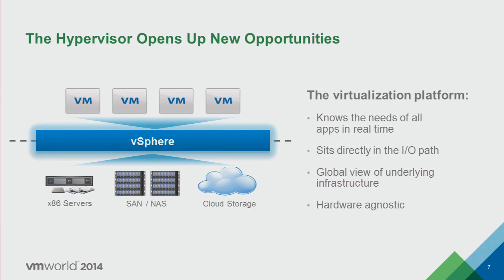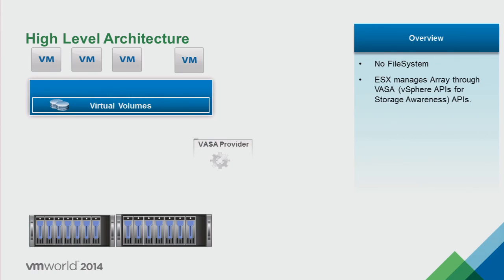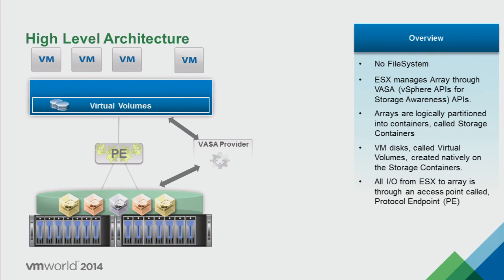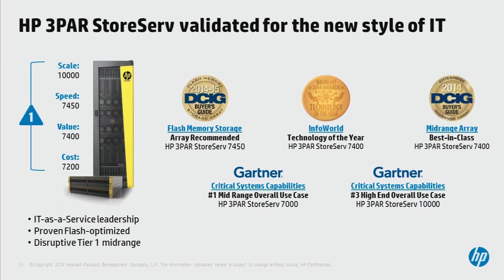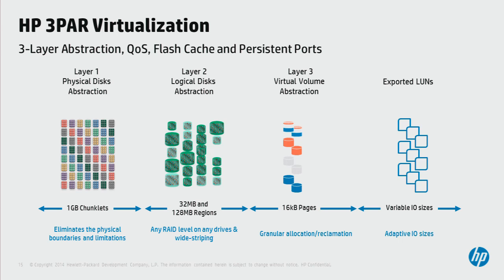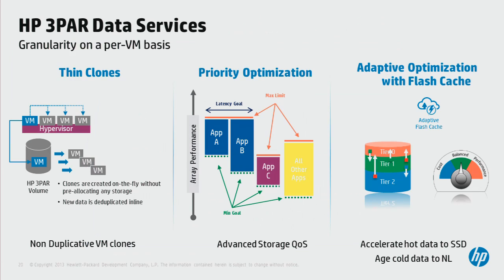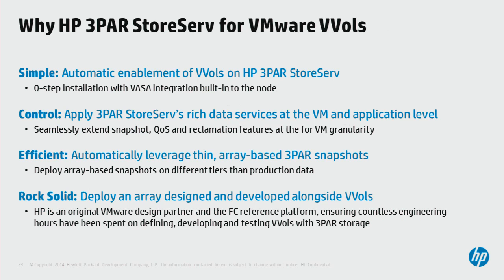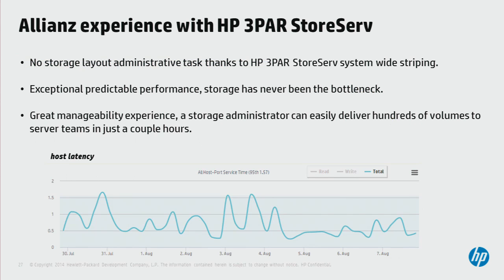VMworld 2014: STO2554 - Zooming In: How VMware VVols Will Provide Shared Storage with X-ray Vision